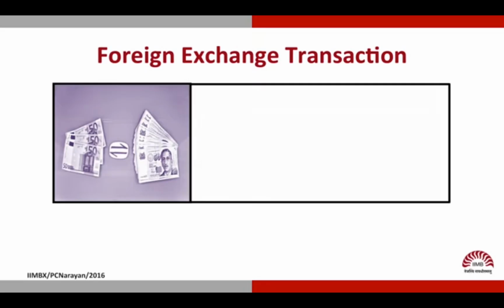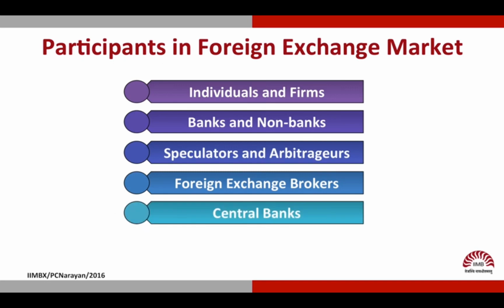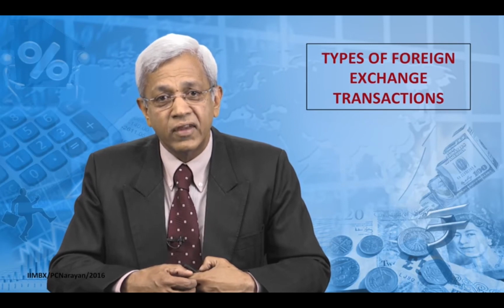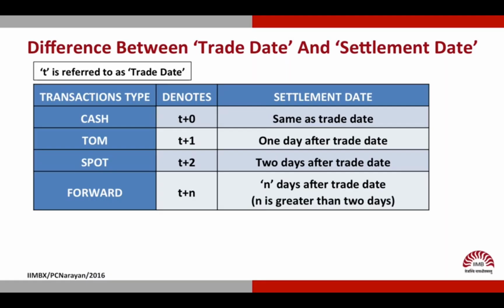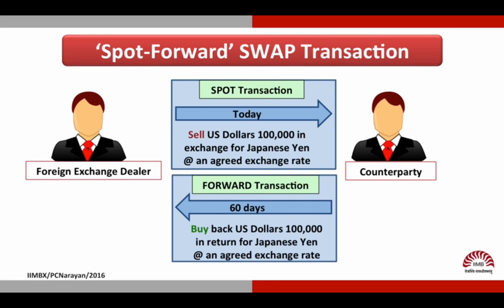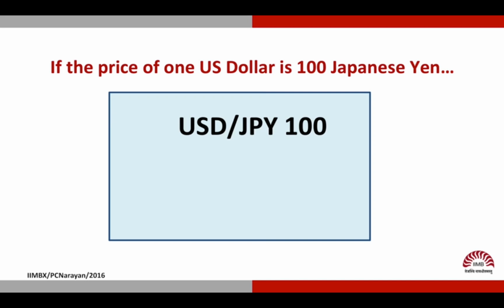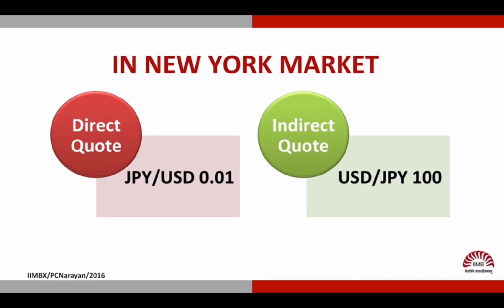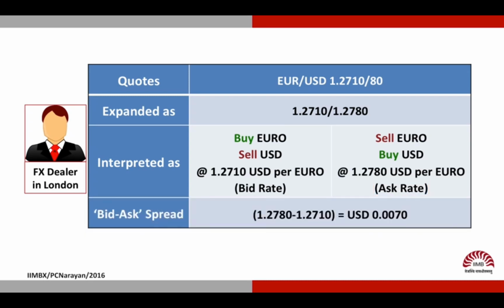7 April 2023